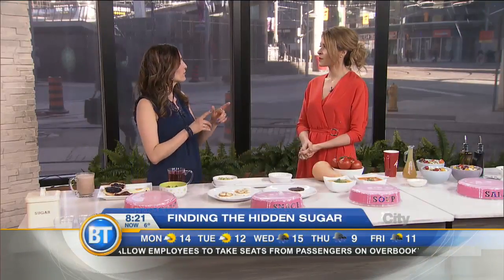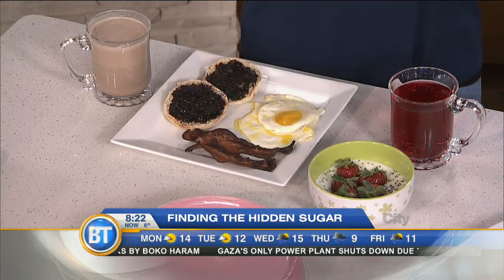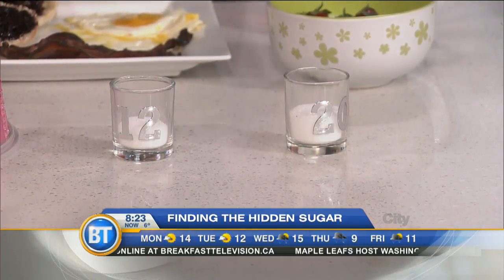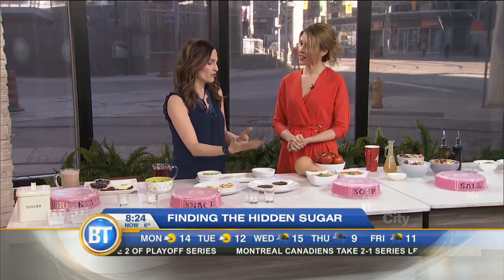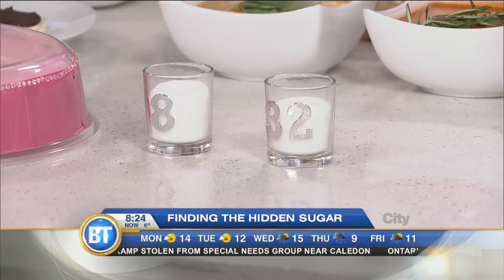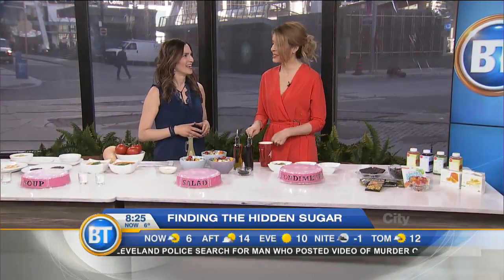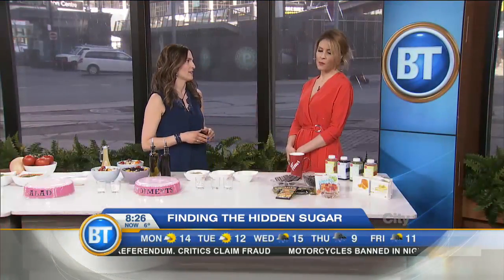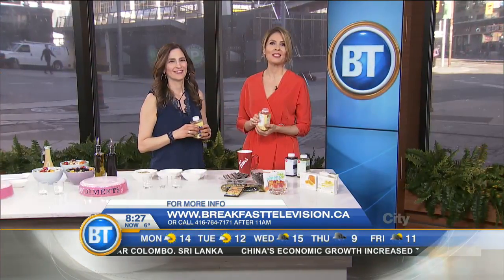Spotting sugars in everyday food items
Registered Holistic Nutritionist, Andrea Donsky talks all about sugars and where they be might hiding in everyday foods we eat.